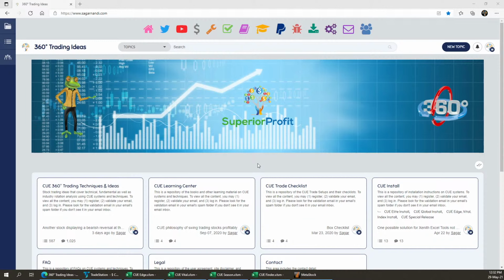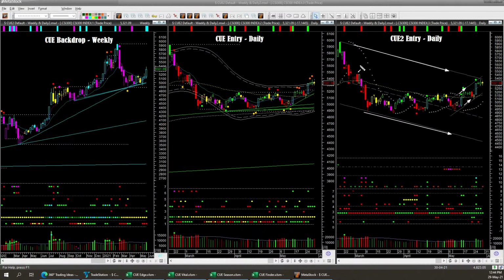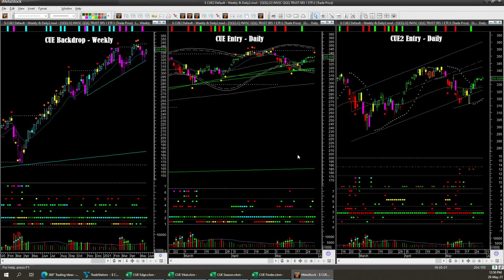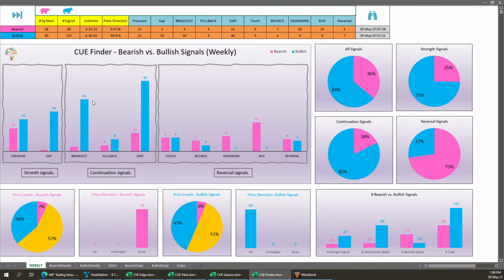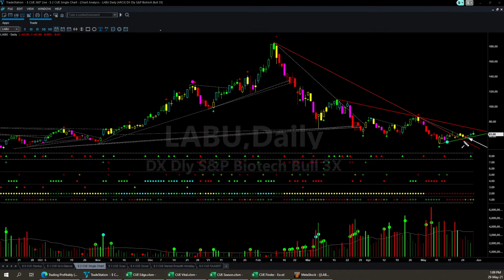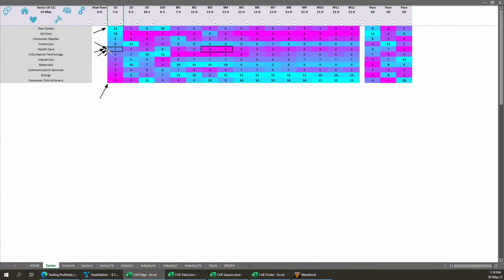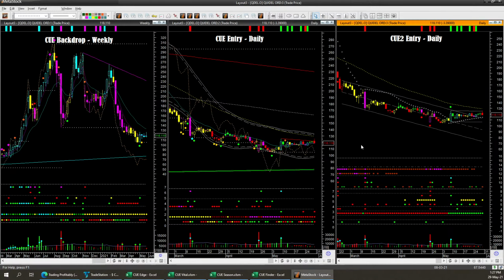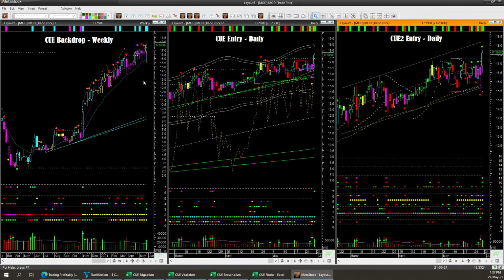CUE Weekly Market Roundup - 29th May 2021